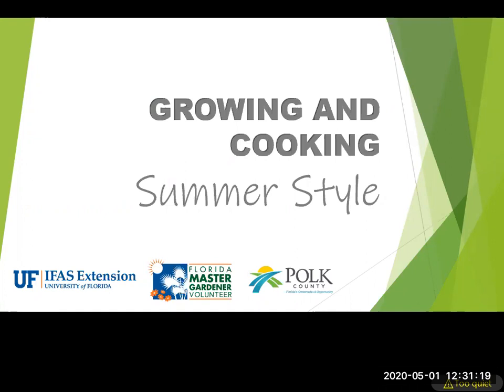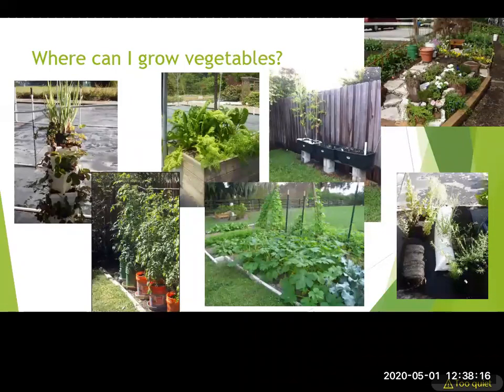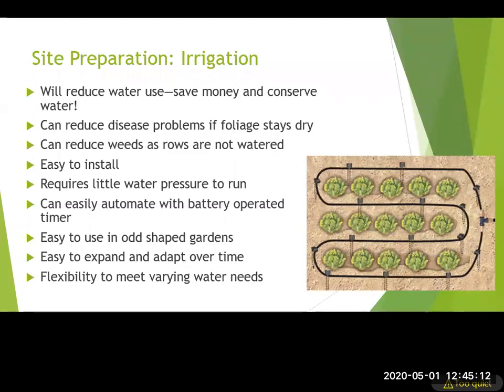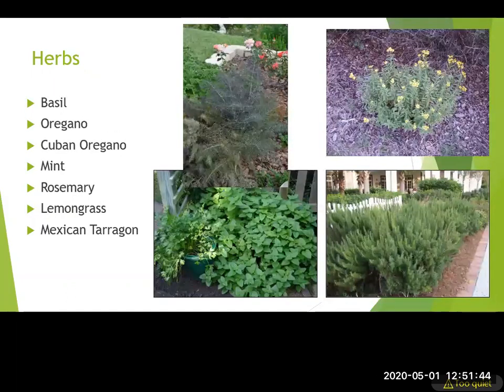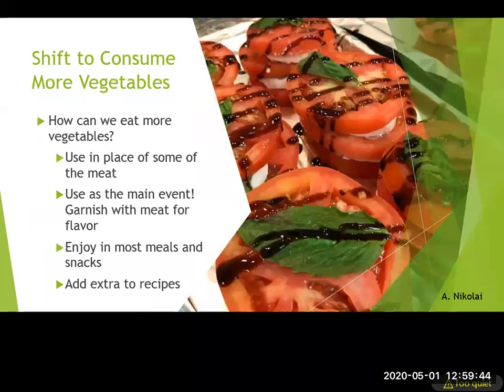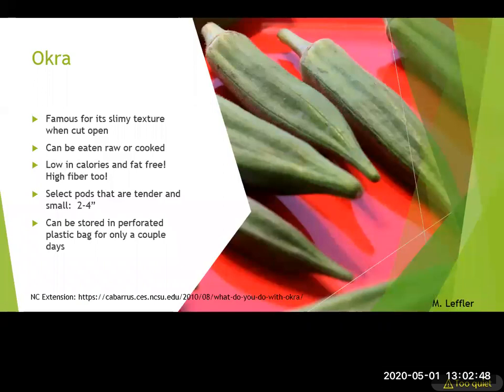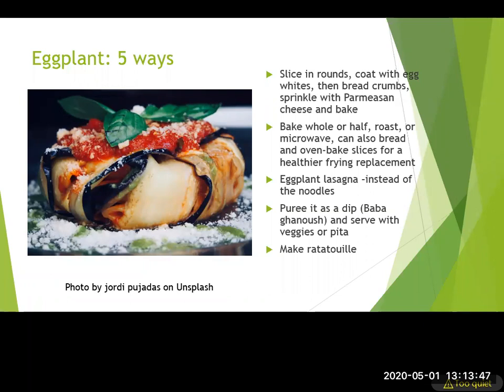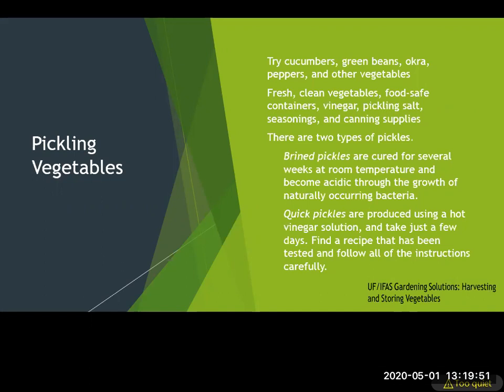Growing and Cooking- Summer Style 5-1-20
Join UF/IFAS Extension Gardening and Nutrition experts for a fun-filled and information-packed event where you will learn what to plant now, how to do it, and then how to harvest, preserve, and use them in delicious, healthy foods!